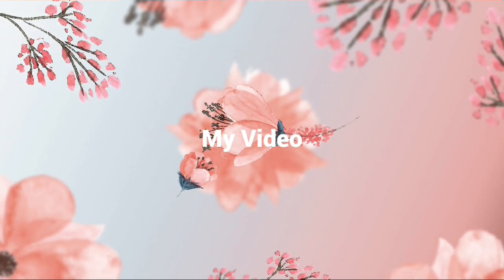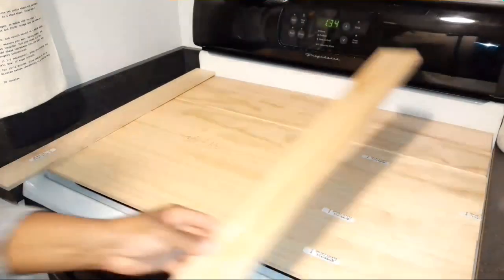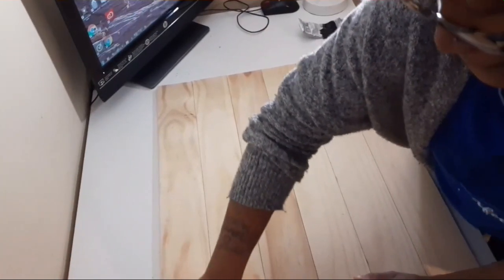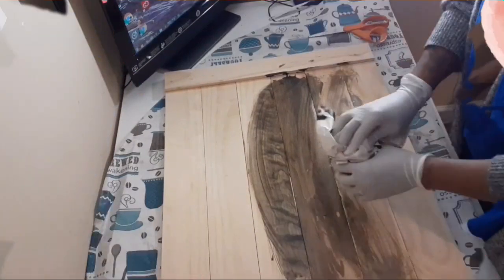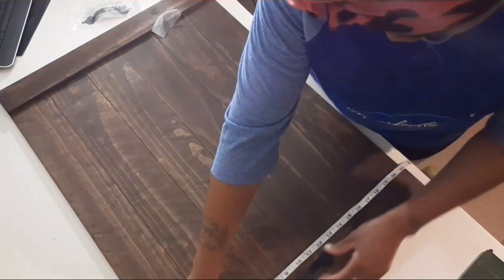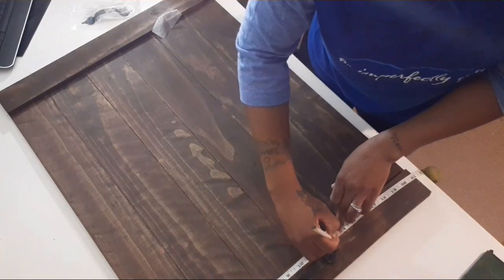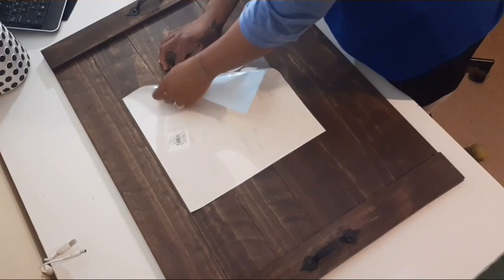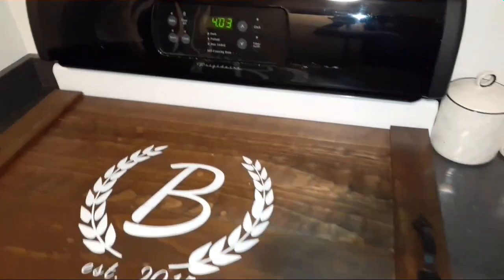diy farmhouse stove cover | diy farmhouse kitchen decor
supplies
6/35inch long pine wood /cut to  29 1/2 inches
2/26inch pine wood /cut to 21 inches
hardware
wood stain